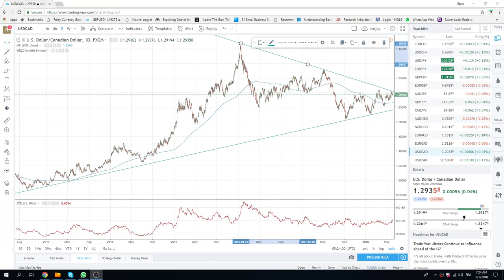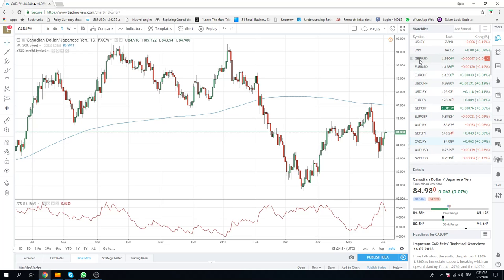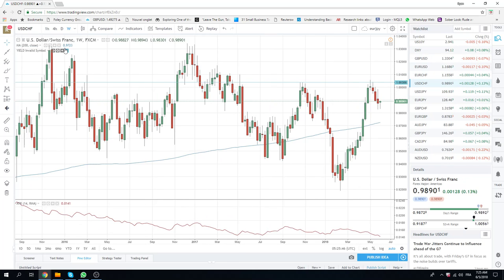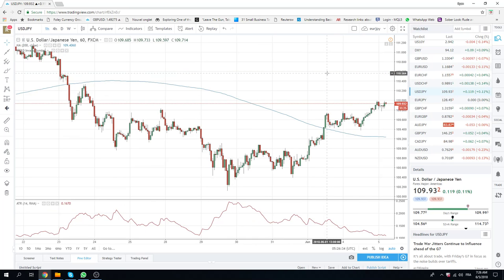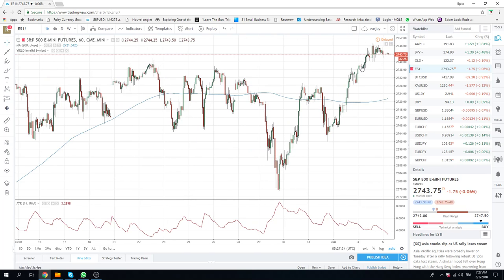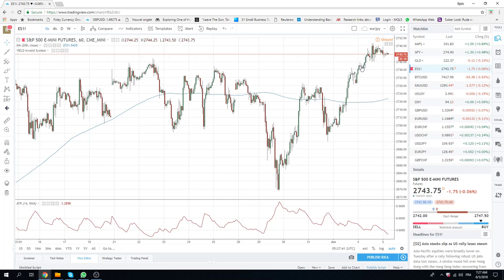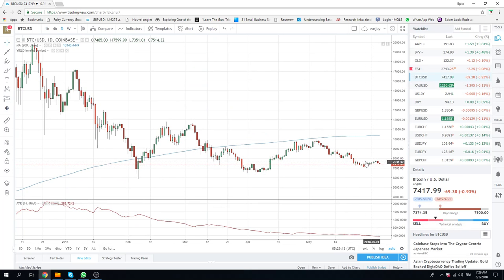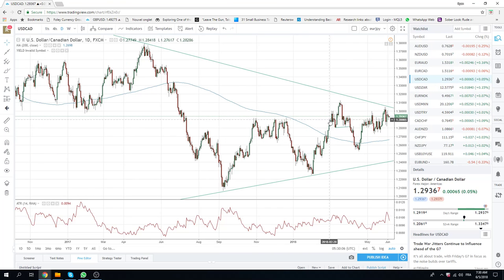05Jun18 Europe Opening Call - PrivateerFX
Selling CHF today

Web: PrivateerFX.com

THIS WAS
05Jun18 Europe Opening Call - PrivateerFX